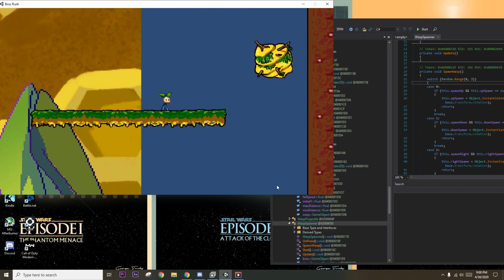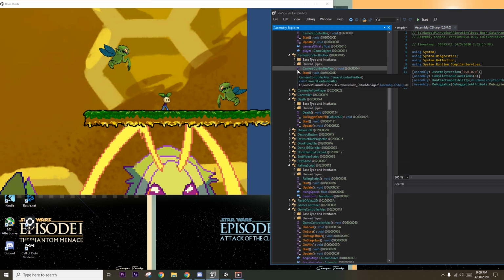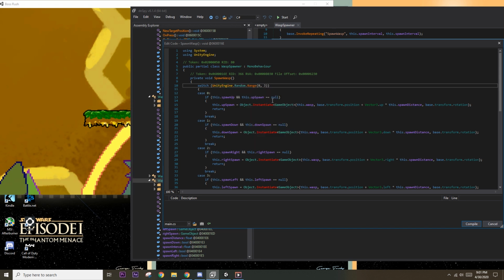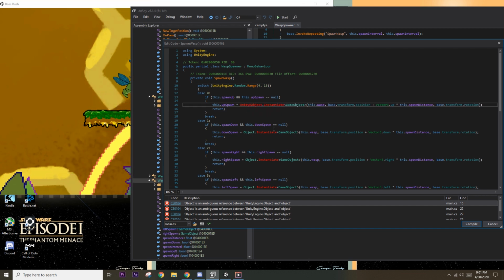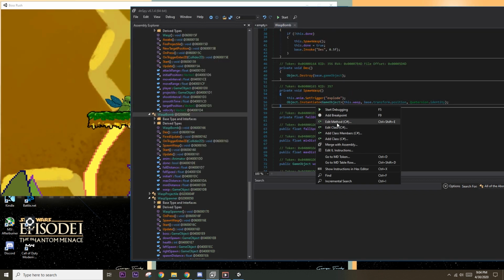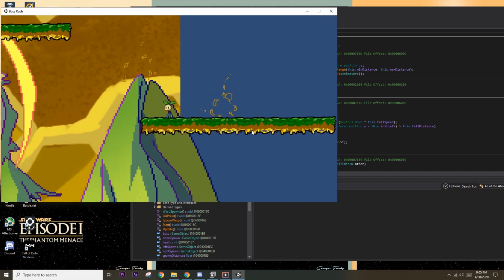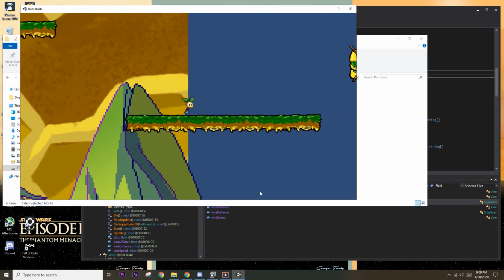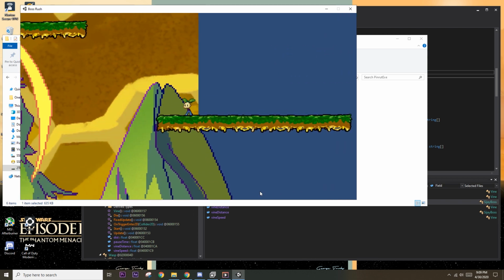Introduction to Mono Injection using dnSpy (2/3) | UCLA ACM Cyber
Welcome to Cyber's Video Game Hacking Workshop! This video introduces dnSpy and mono injection using a game from ACM Game Studio, Pinrut. Peter walks through the process of deconstructing a boss battle and making it easier for the player. Thank you to Game Studio for letting us play with your game!

See our written walkthrough for more information on the challenges.

Have fun!